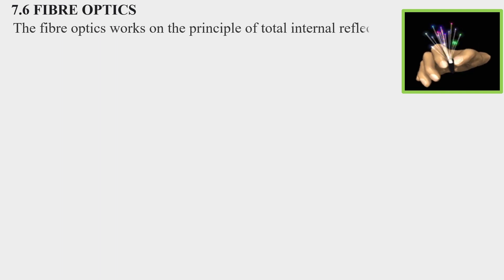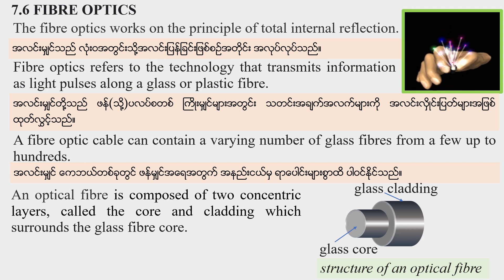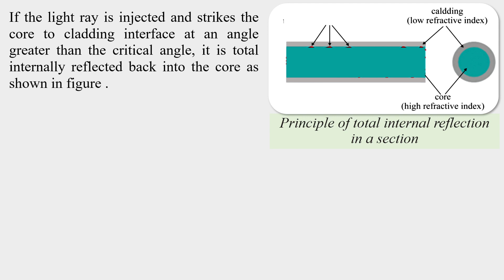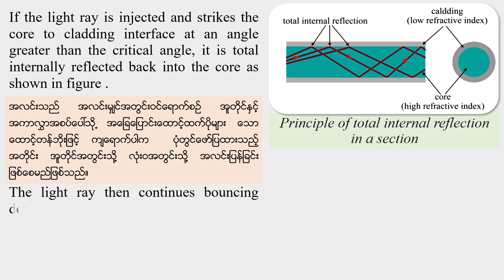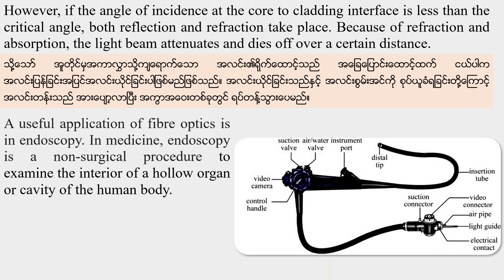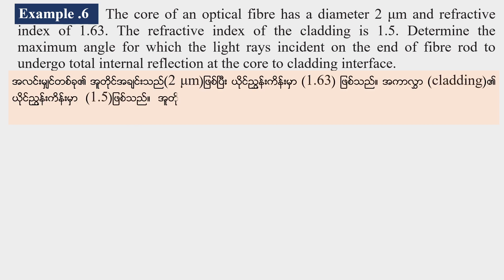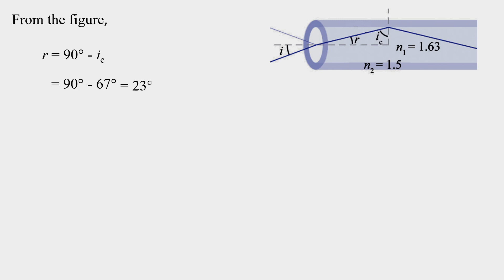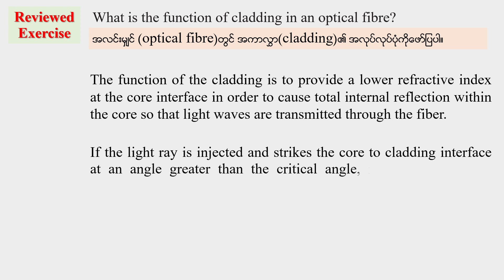Physics Grade 12 Chapter 7 Lesson 7 | ဆရာကြီး ဦးမောင်မောင်လွင်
ဆရာကြီး ဦးမောင်မောင်လွင်၏ Official YouTube Channel ပါ။

ရူပဗေဒဘာသာရပ်ကိုမေးမြန်းဆွေး‌နွေးလိုပါက Comment Section တွင် မေးမြန်းဆွေး‌နွေးနိုင်ပါတယ်။